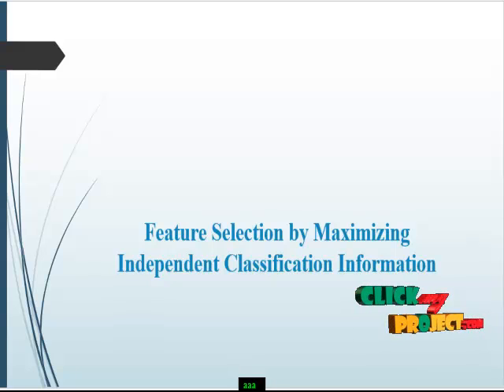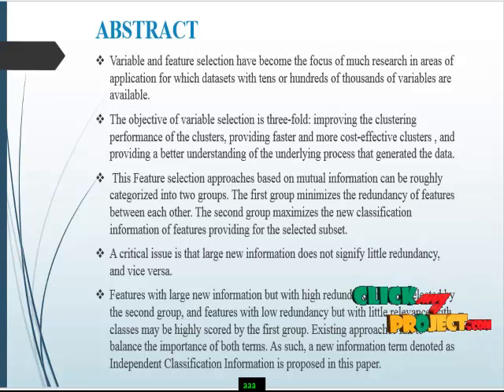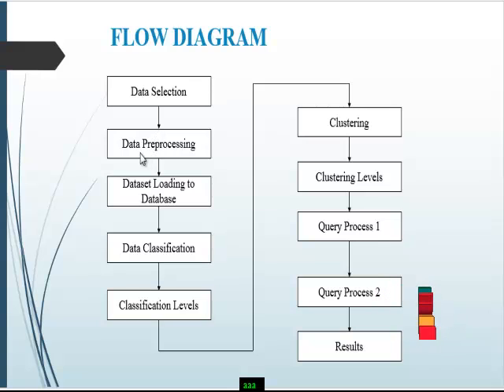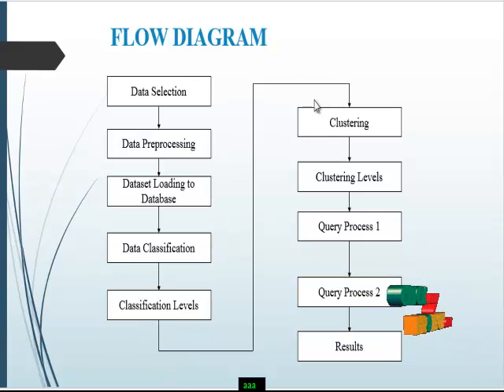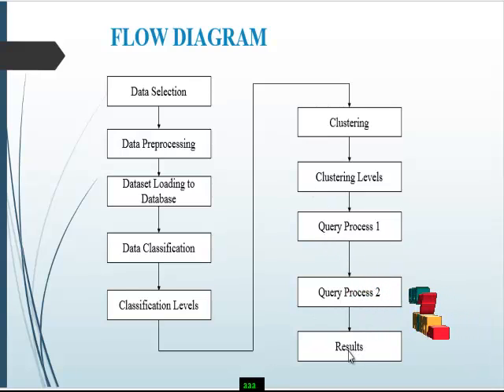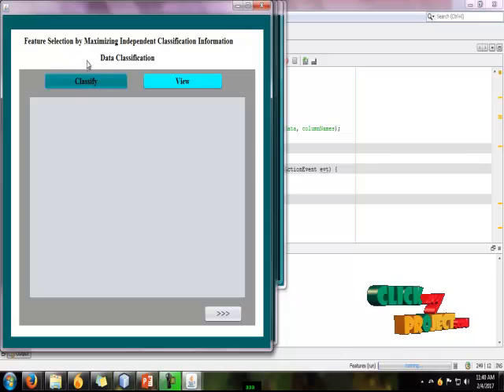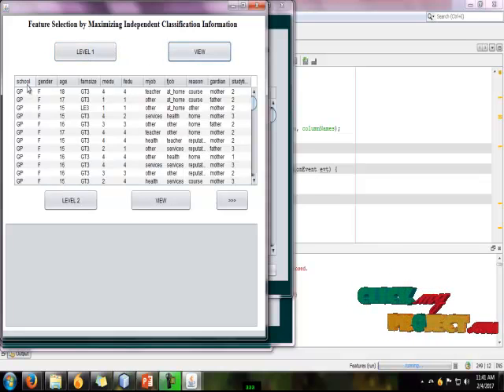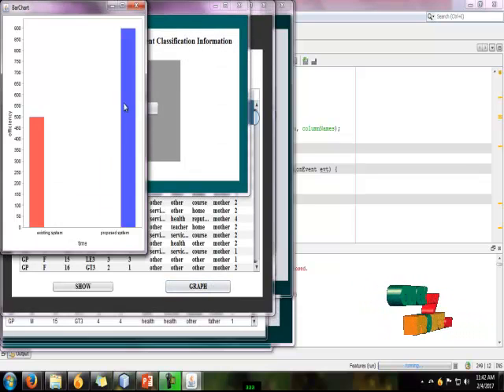Feature Selection Maximizing Independent | Final Year Projects 2016 - 2017